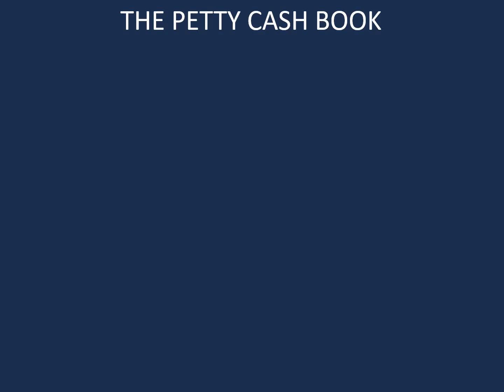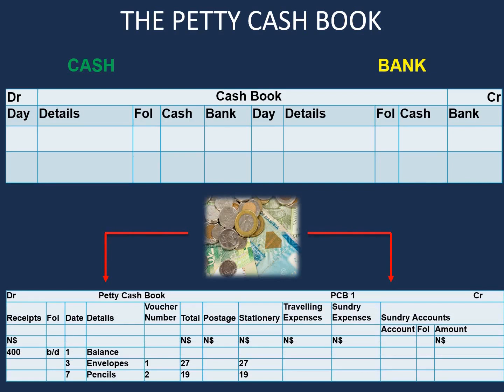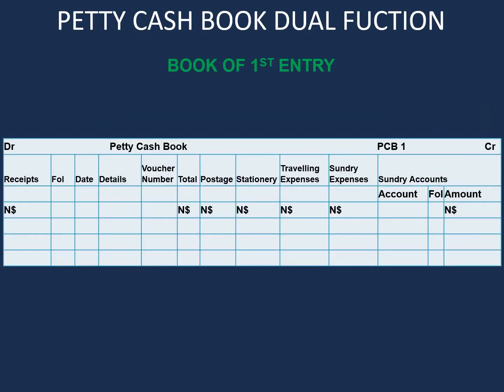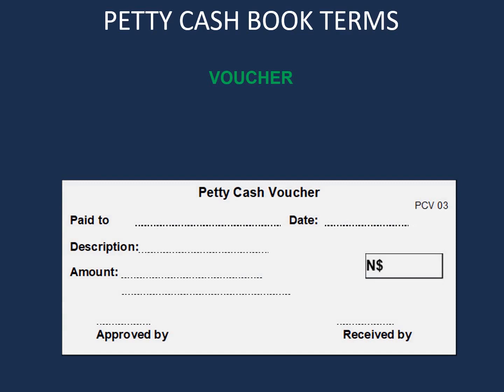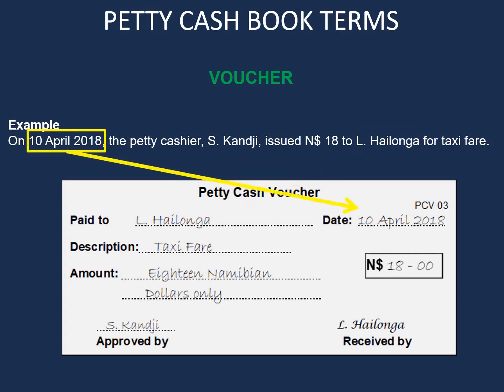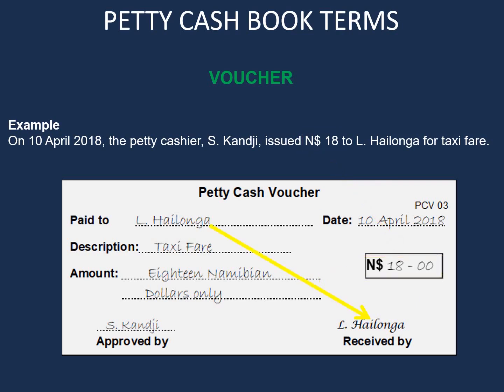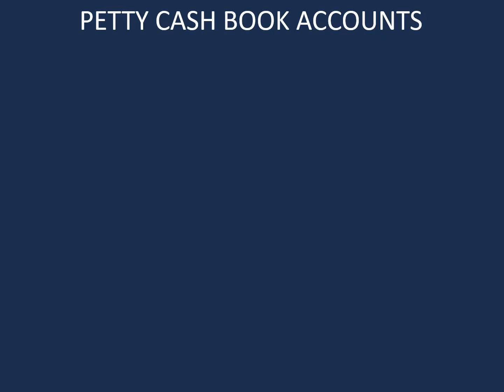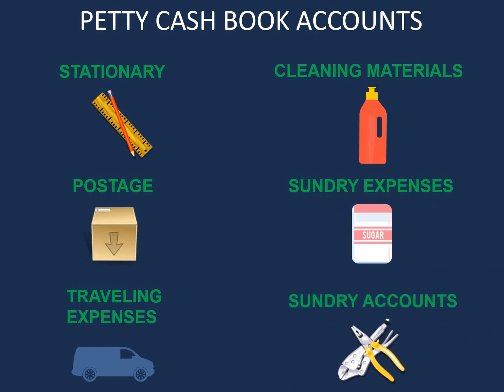The petty cash book - introduction and terms